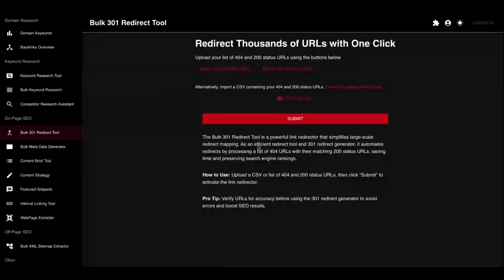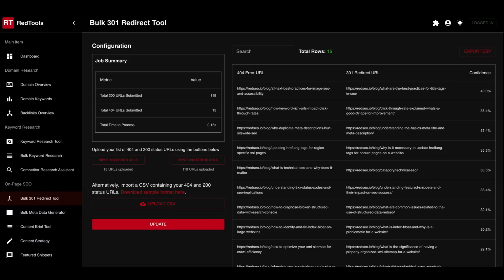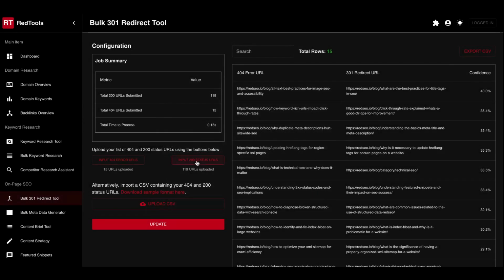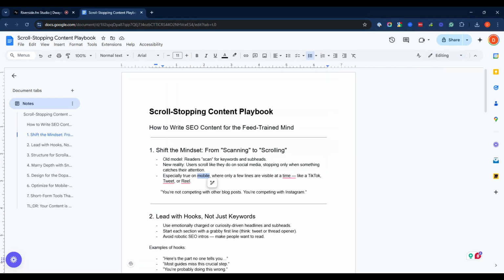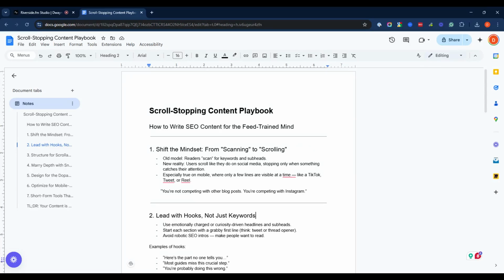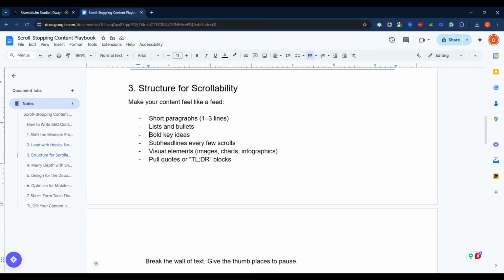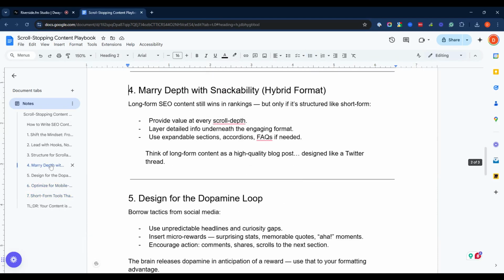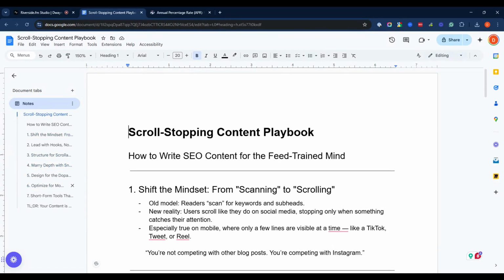Map 1000s of Redirects in Minutes + Content UX for "Scrollers"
Collaborators: Dwayne Hogan, Larry Norris

In this episode of Show Your Work, Larry shares a powerful Python-built tool that bulk maps 404s to 301 redirects — turning a painful, manual SEO task into a scalable, confidence-scored workflow. Dwayne shares a fresh take on content design, proposing a UX model for scroll behavior instead of scan behavior — built for mobile-first users and dopamine-driven attention.

Timestamps
00:00 – Larry’s Show & Tell: Bulk 301 redirect tool
01:00 – How it works + confidence scoring logic
03:40 – Real use case: Fixing 17,000 404s for an e-comm client
04:50 – The value of automating tedious SEO work
07:30 – Why it’s better than generic homepage redirects
08:00 – Dwayne’s Show & Tell: Designing content for scroll culture
09:00 – The outdated “scan-friendly” blog model
10:40 – How to create scroll-stopping content experiences
12:00 – Examples: snackable content, short-form inserts, TL;DRs, accordions
14:00 – Dopamine design: engineering aha moments
16:00 – Blogs as mini feeds + optimizing for heatmaps
17:45 – Future ideas: AI agents to retrofit content with scroll UX

Key Concepts
- Red Tools: Productivity tools for SEOs
- Redirect logic with pattern matching and confidence scores
- SEO meets UX: content built for attention, not just keywords
- Applying social UX patterns to blog content
- Ideas for building tools that reduce tedium and increase impact

Catalog No. : syw-002